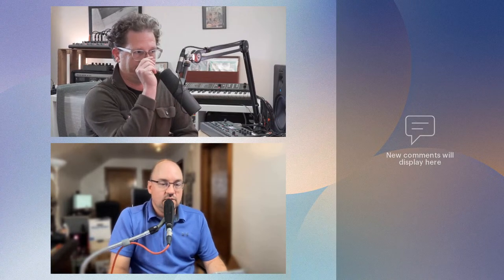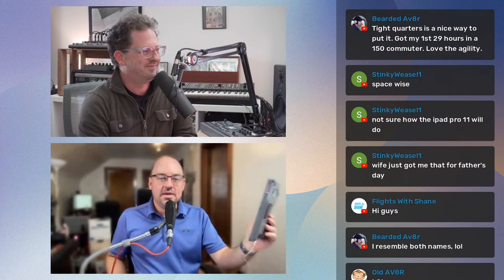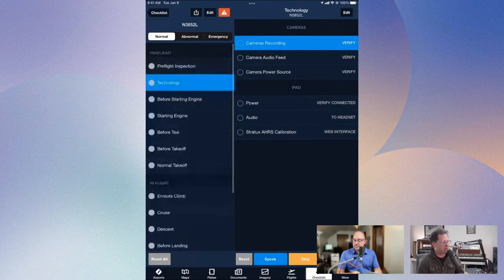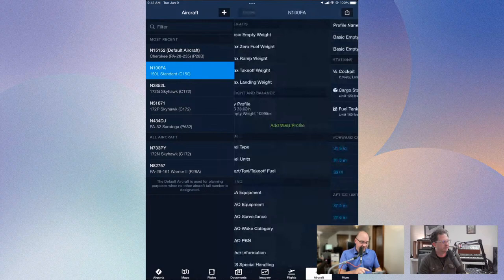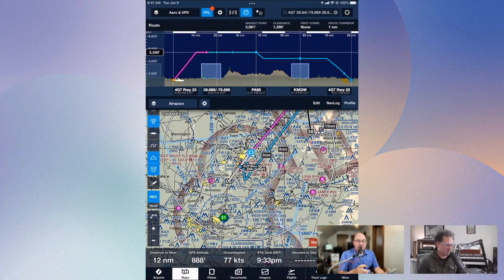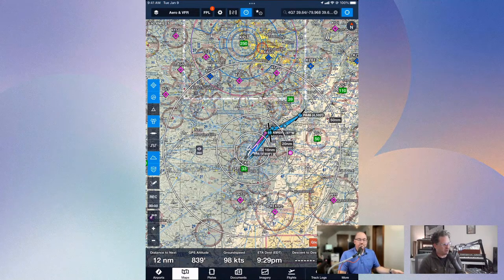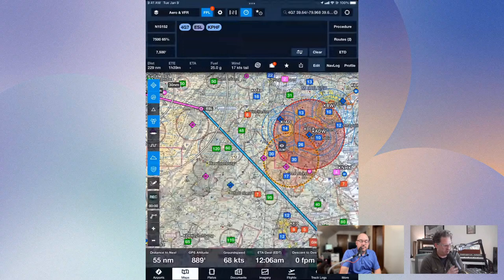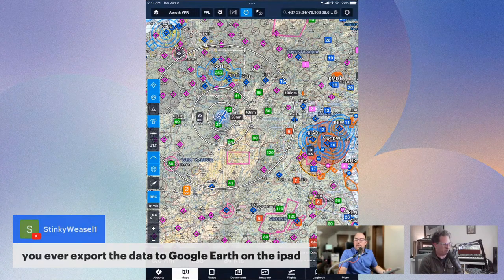Midlife Pilot Podcast [Episode 17] - How Do You Use ForeFlight?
In this episode, we'll talk about the ways we use ForeFlight, both in the air and on the ground. ---